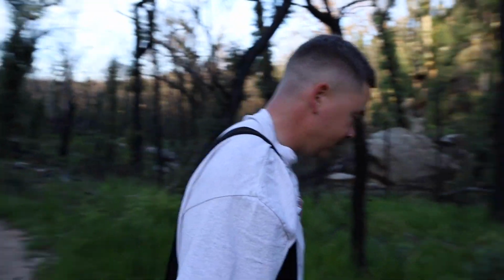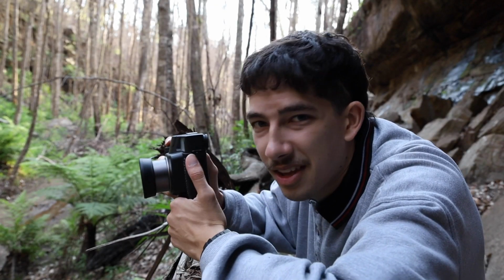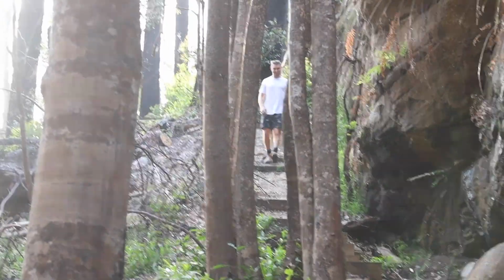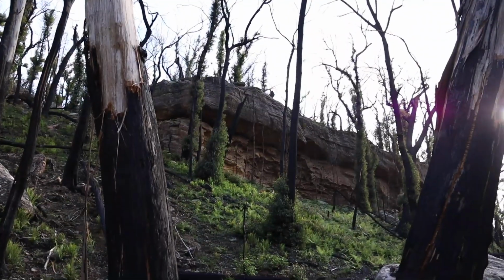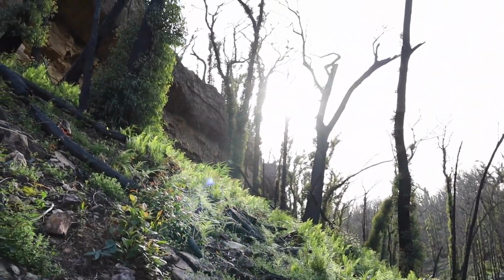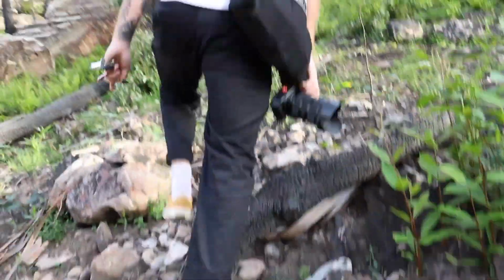Medium Format Photography in Buxton | Fujifilm GA645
Shooting ONLY FILM in this video, Zac and I got out bushwalking in Buxton, NSW to bring you this week’s heat. Also, this was my first time shooting a proper medium format camera! Zac let me play around with his Fujifilm GA645 Super fun.

Shot & edited by Nathan Hyratt